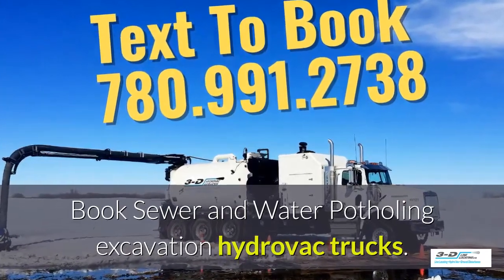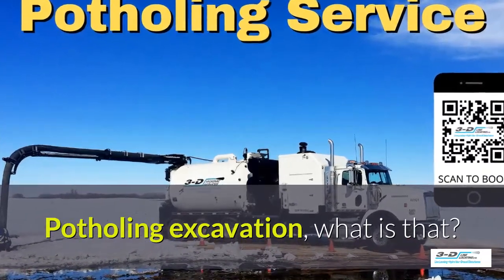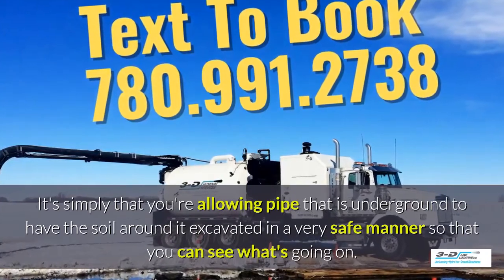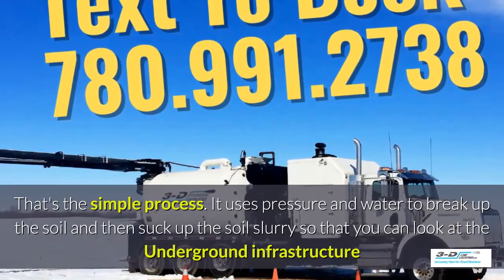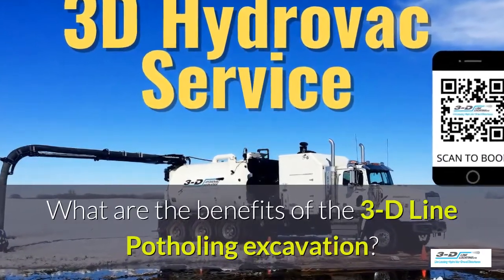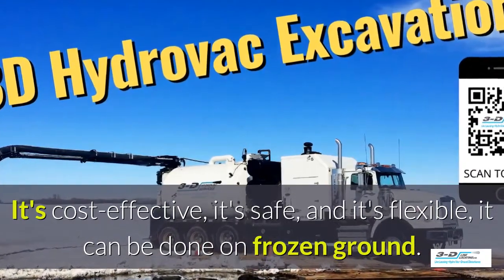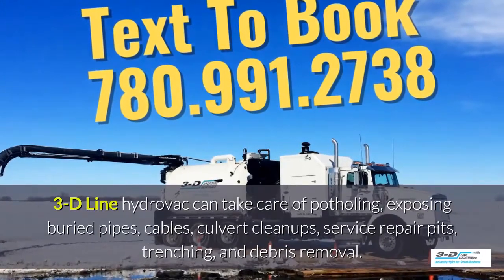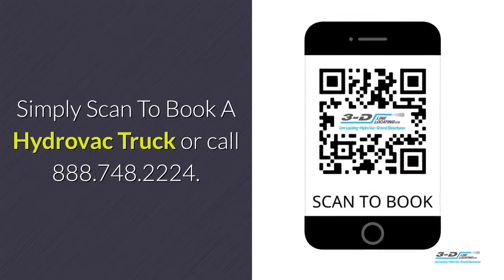Sexsmith 780 991 2738 Text for hydrovac excavation trucks